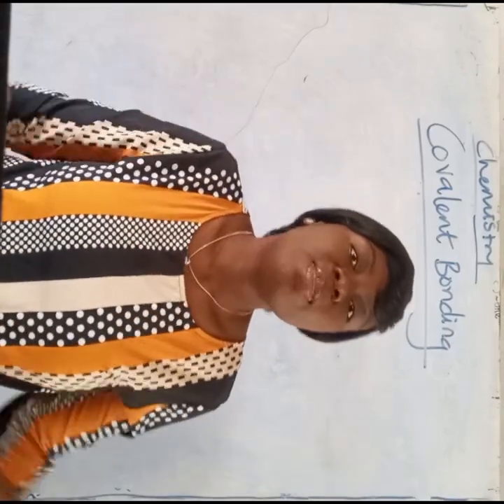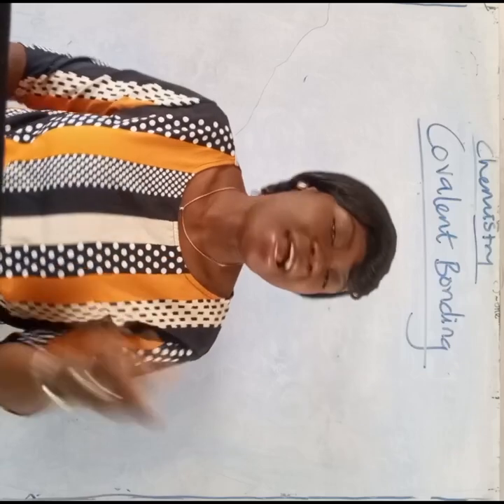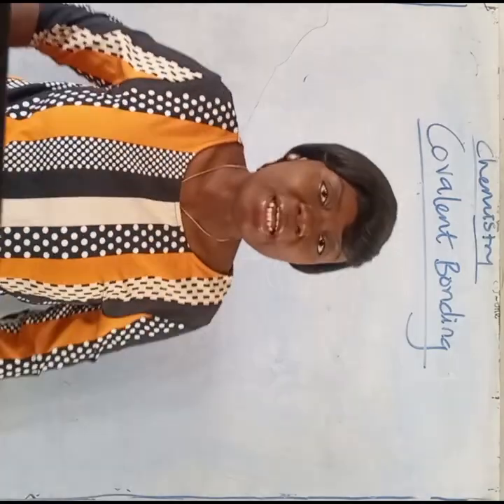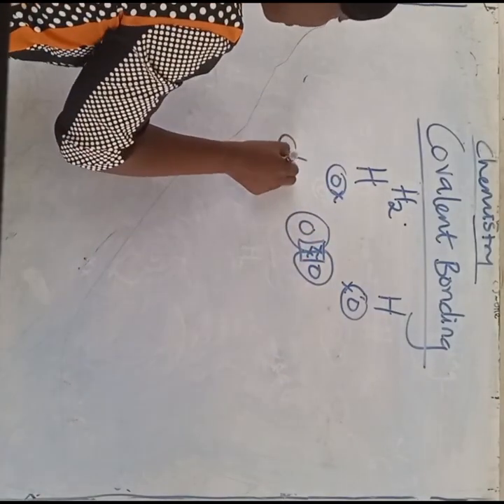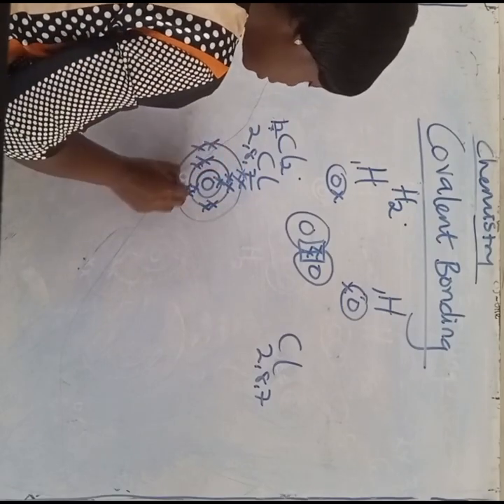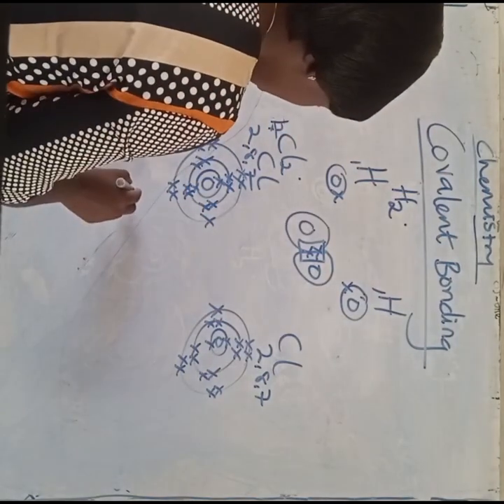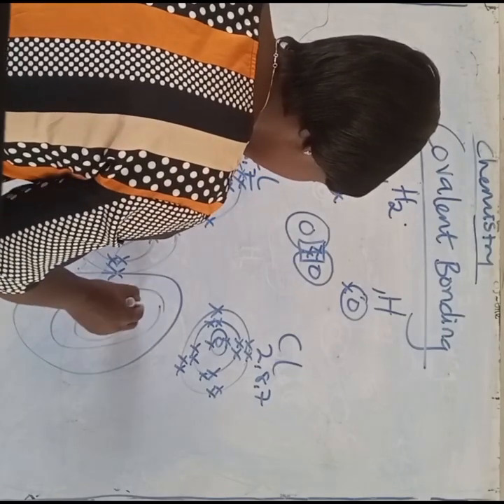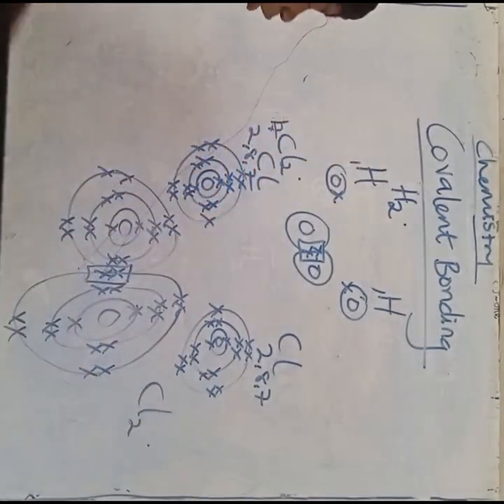Covalent Bond (chemistry)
covalent bonding (chemistry)